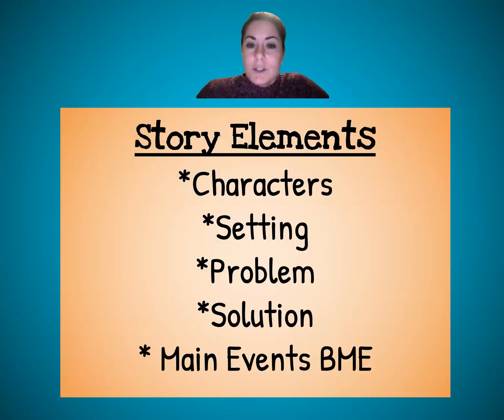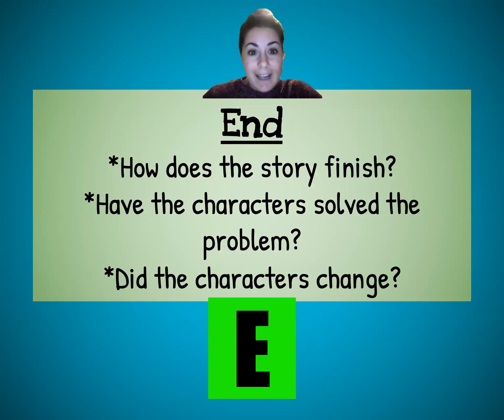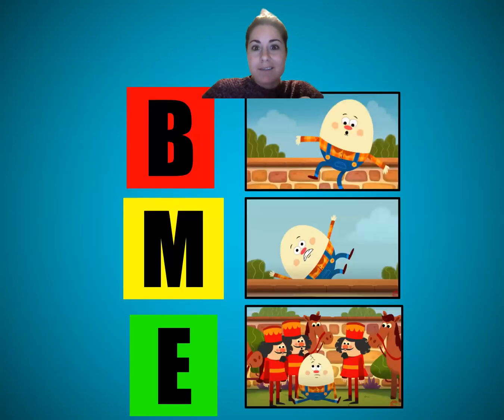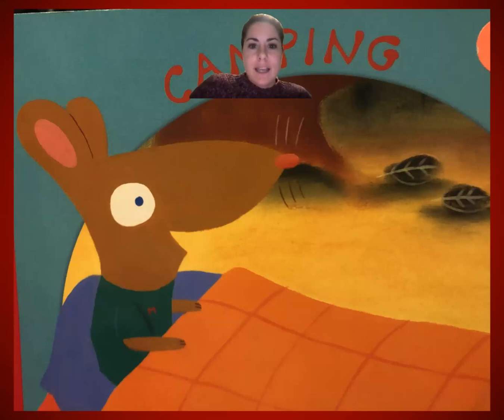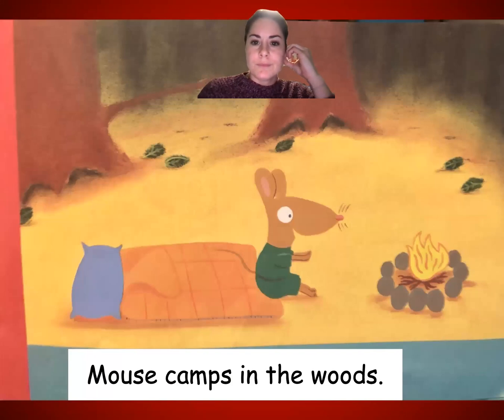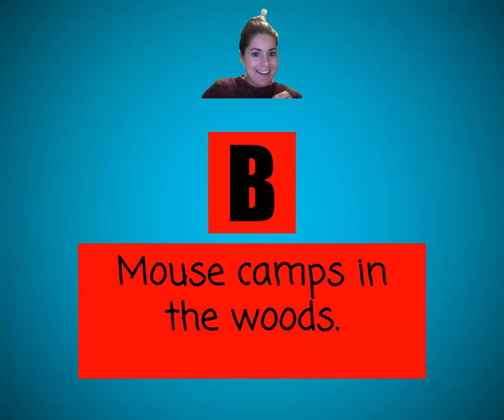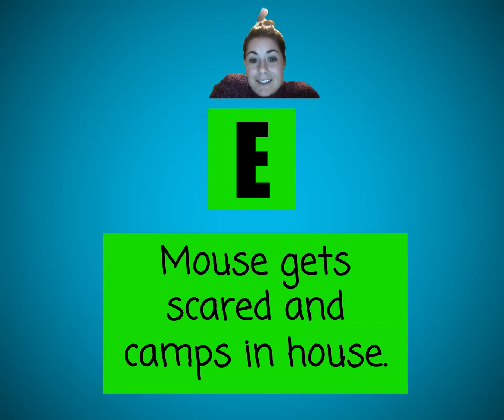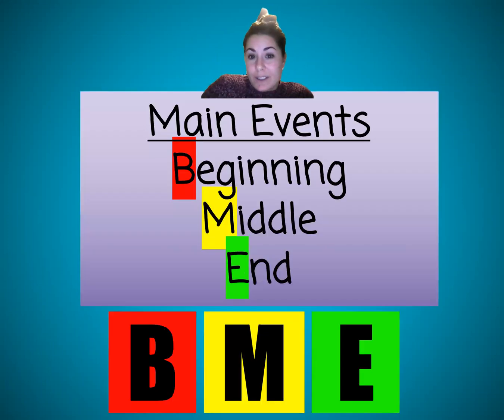BME Review Camping